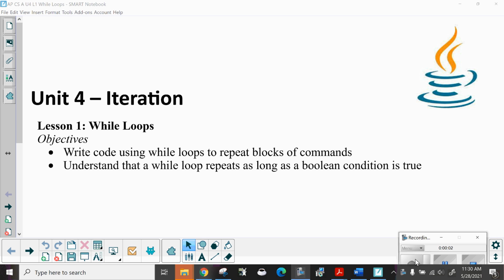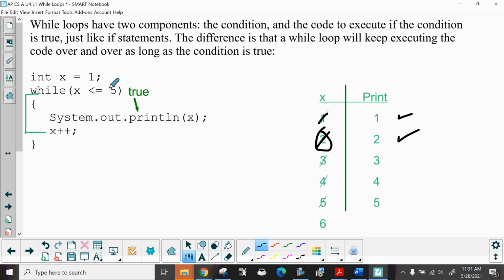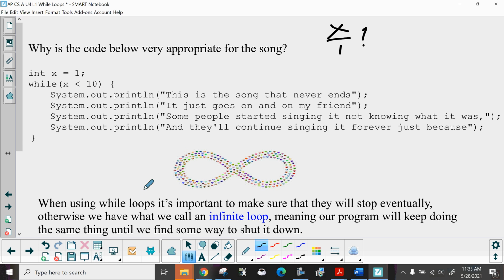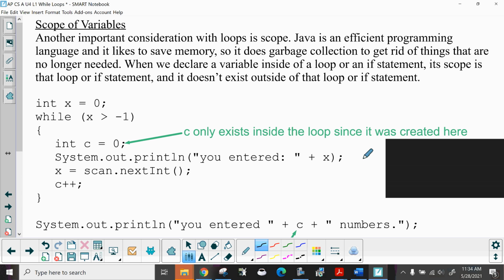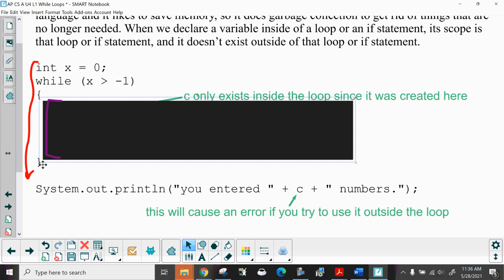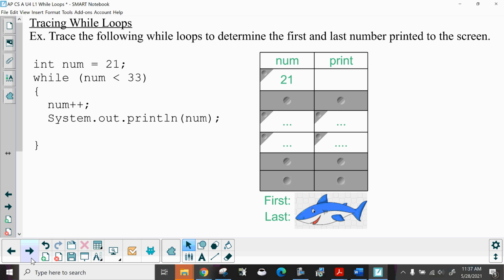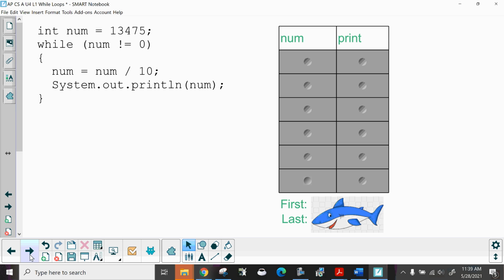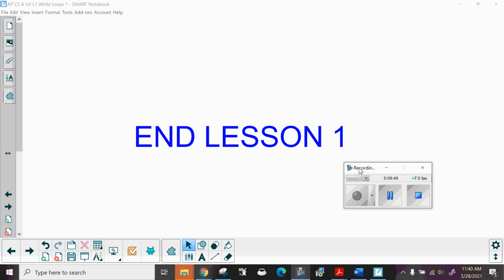AP CS A U4 L1 While Loops